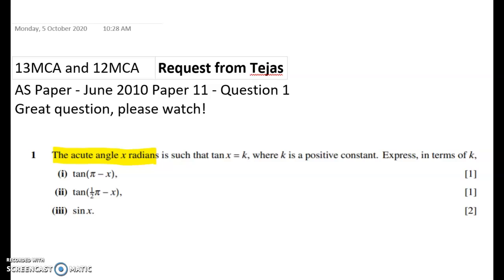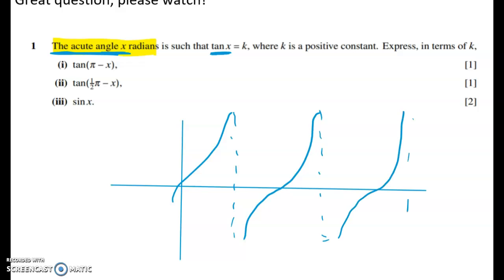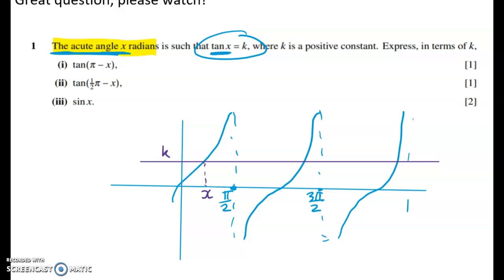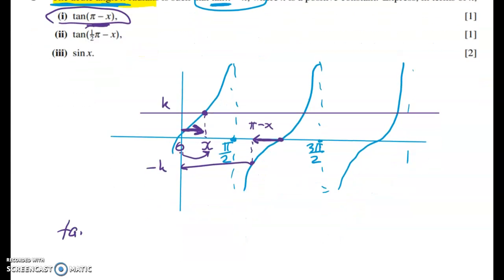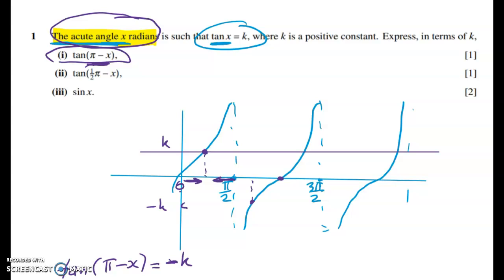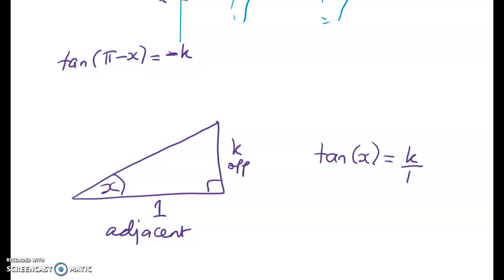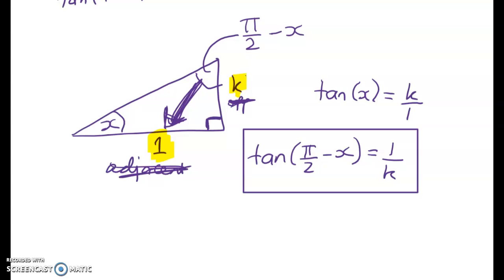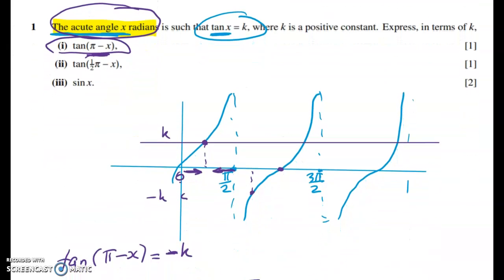12MCA 13MCA for Tejas - June2010 AS P11 Q1 Trig PLEASE WATCH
Nice trig question - tan x = k